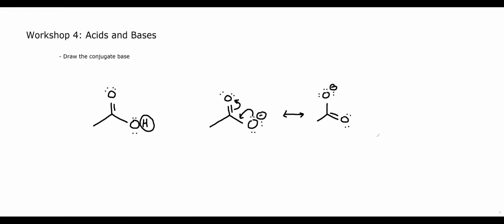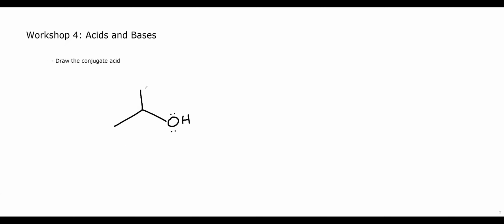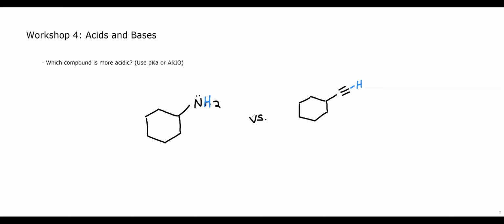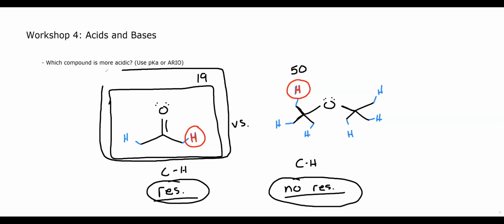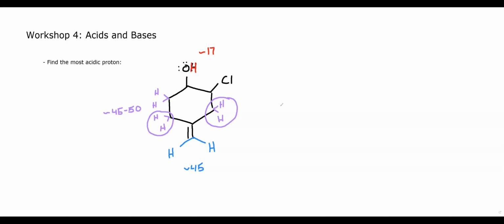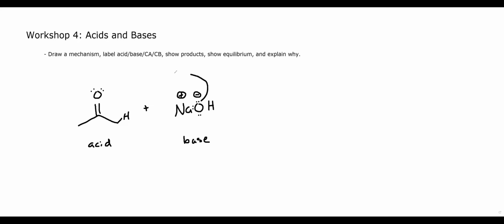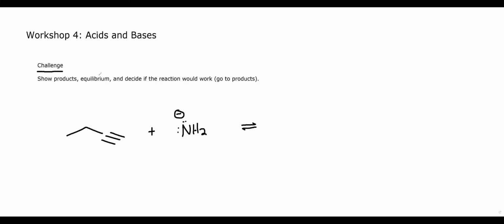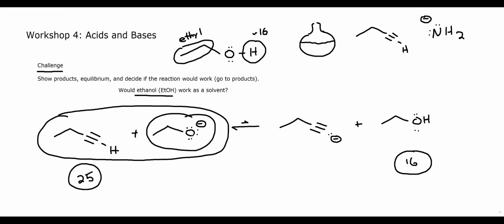Organic Chemistry Online :: Workshop 4 :: Acids and Bases